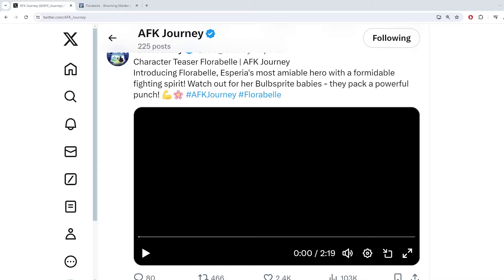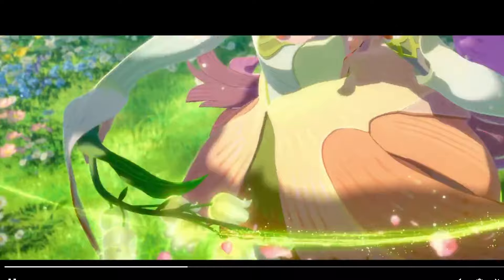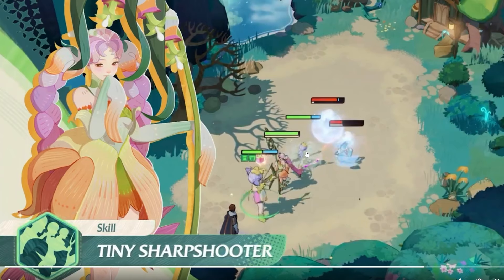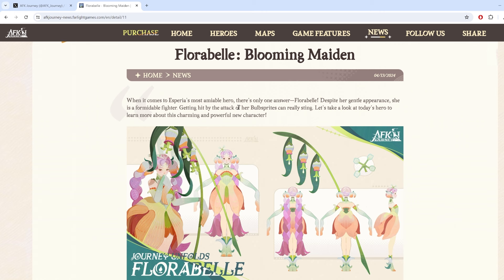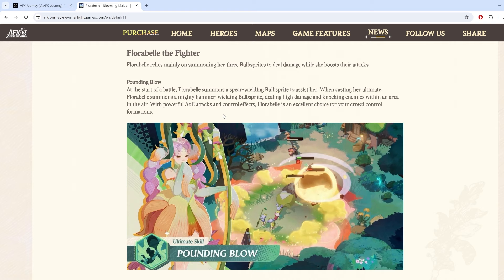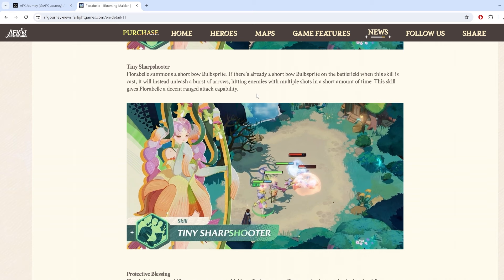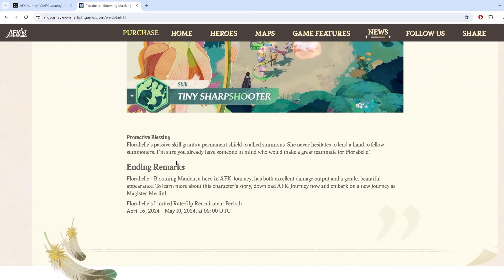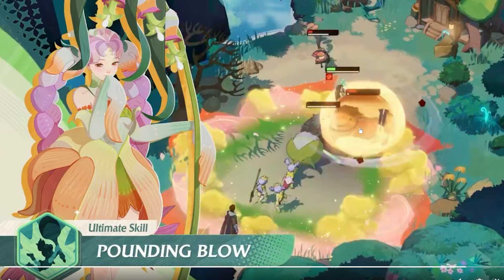New Wilder Hero??? Florabelle PV and Kits Overview (AFK Journey)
New Hero Florabelle is coming out on April 16.

AFK Journey is now available on PC and mobile